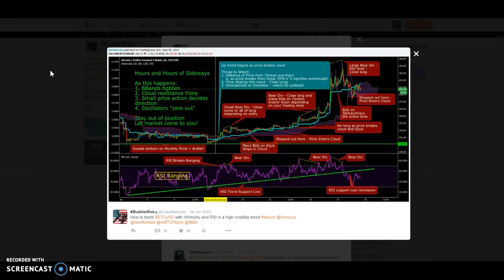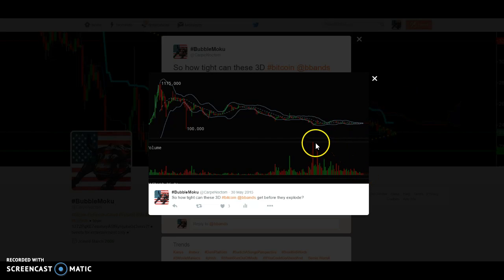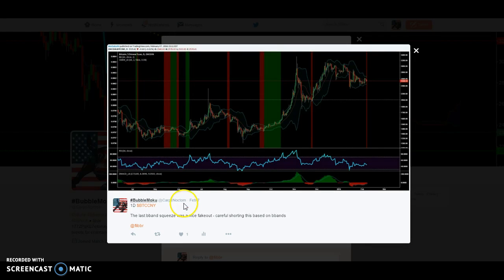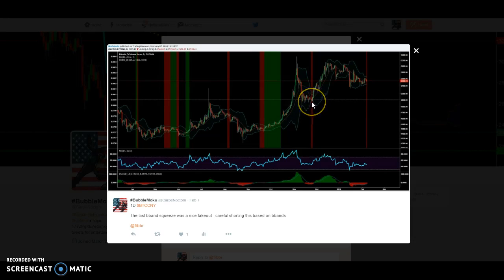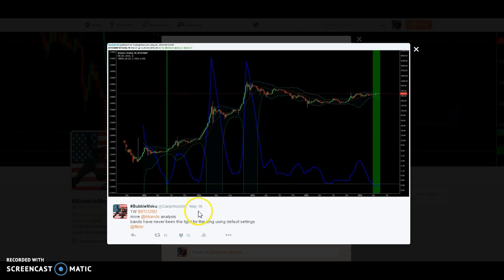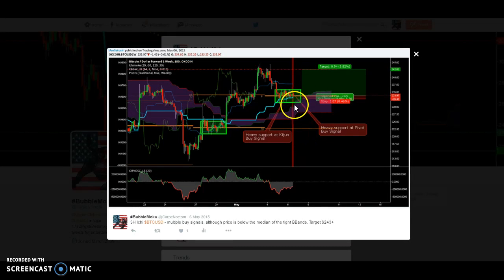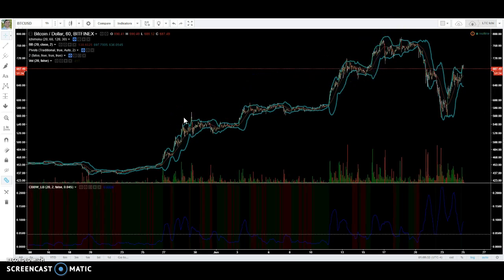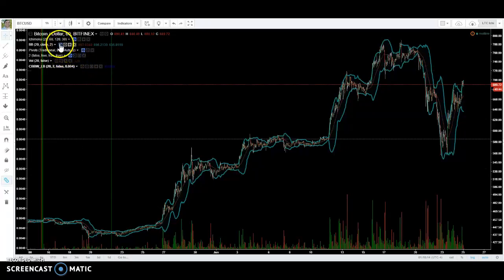Better Know An Indicator: Bollinger Bands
BTC Tipjar
3LZXzS4z9x43o2Vdkta2Xv1hby5r8ETnrW

LTC Tipjar
MDBsB2SEHnvopS4vabe7JsXe1pP9usgaQa

ETH Tipjar
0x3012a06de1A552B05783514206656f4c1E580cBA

BBand settings
Default - 20